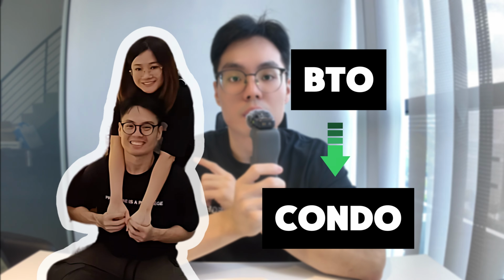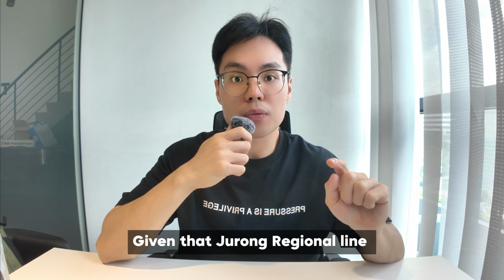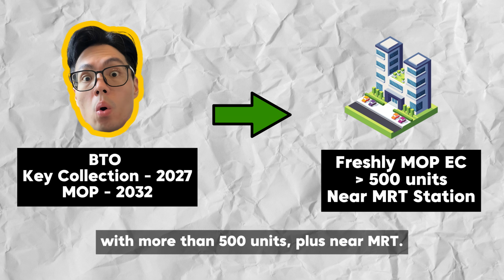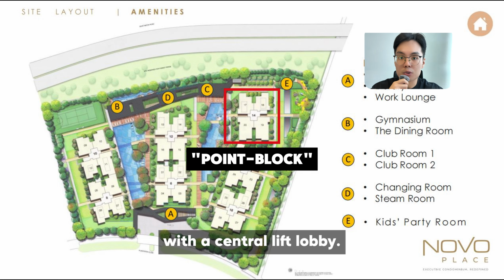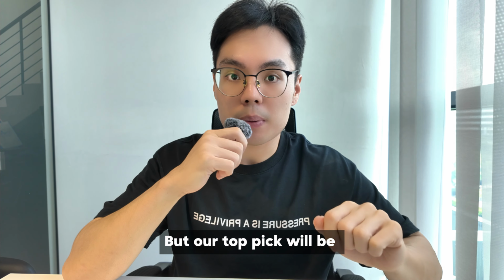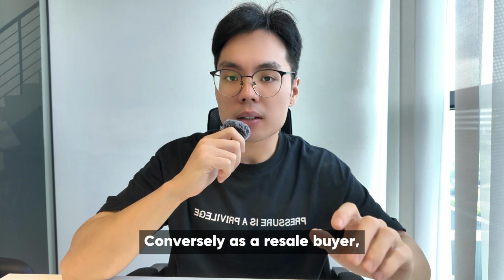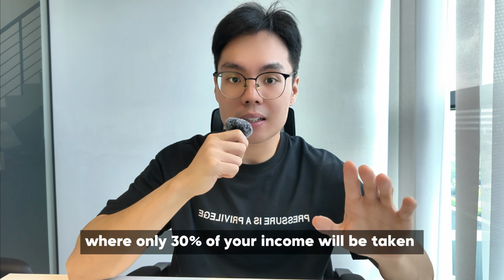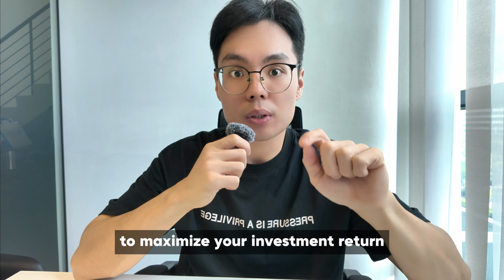Novo Place EC Could Be My Future Home! Here’s Why.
Novo Place is the newest EC launch in Tengah and it could be my future home when it's time to upgrade!
That said, I will review Novo Place EC from a future HDB upgraders' POV to see if this is the right project for my family!
Also, I will address one of the biggest concerns that most resale EC buyers have in mind -
1. Does a brand new EC make more profit than a resale EC?
2. Is it wise to enter as a second owner and pay a premium to help the first owner to exit?
Check out this video to find out more!
【Contact Kaizer】
【Official Social Media】
⏰ Timestamps ⏰
00:00 Opening
00:10 Introduction
00:40 Why Novo Place?
01:05 Location of Novo Place
03:25 Timeline of Novo Place
06:00 Design of Novo Place
09:09 One of the biggest concern for EC
10:07 Case Study 1 - Lake Life
10:41 Case Study 2 - Sol Acres
11:45 Loan Computation and affordability
13:00 Both new and resale EC are great
14:15 Contact me

Please note that prices and market conditions can change, and it is essential to conduct your own research or consult with a professional before making any real estate decisions. The details shared are accurate to the best of my knowledge at the time of recording and writing, but they may be subject to change.

We are not liable for any decisions made based on the information presented in this content. Always verify independently and seek expert advice tailored to your specific situation.

1. Upgrading From HDB To Condo 2024
2. Best Time To Sell Your MOP Executive Condo (EC)
3. Resale Or New Launch Condo In 2024?
4. Risk Of “Sell 1, Buy 2”
5. Will Property Prices Drop In 2024?
6. Avoid These Condo Upgrading Mistakes!